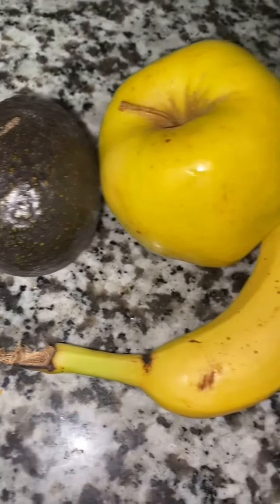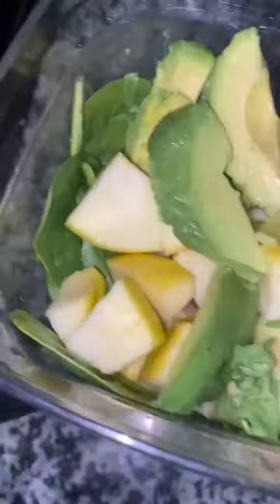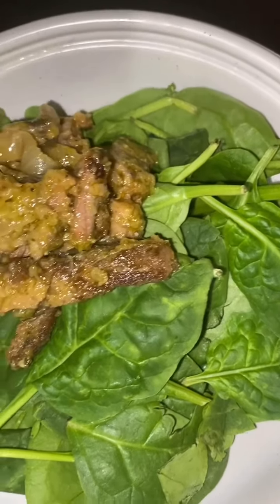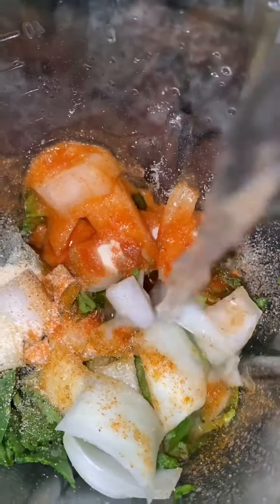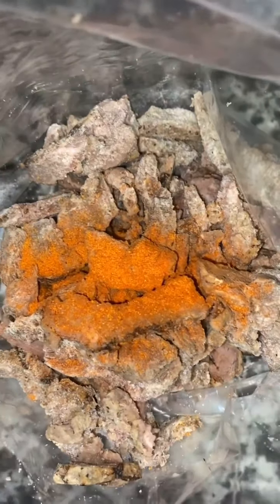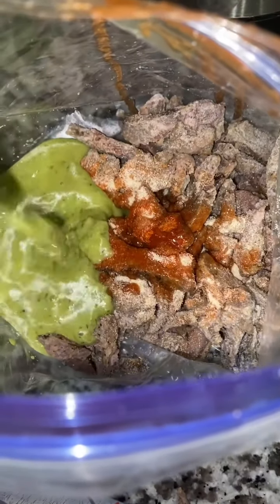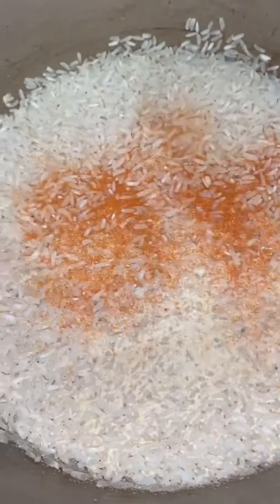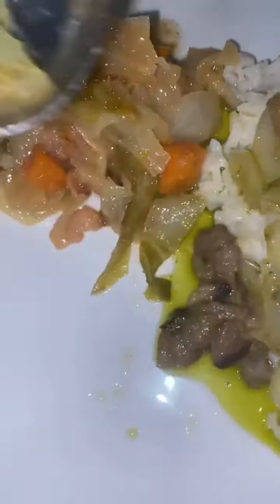Healthy Monday Meals | Sharing Easy Recipes For Weightloss | Smoothies, Salad, Dominican Food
Hi guys I have been MIA I’ll explain everything that’s been going on! So guys I’ll be sharing new food content on my channel every Monday. Sharing healthy recipes & ideas to help ppl lose weight & become healthy!